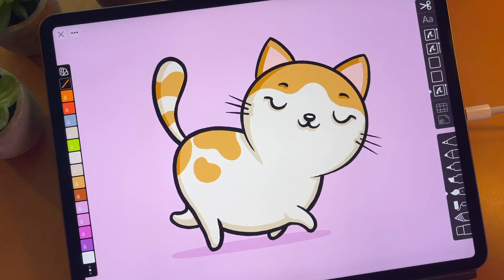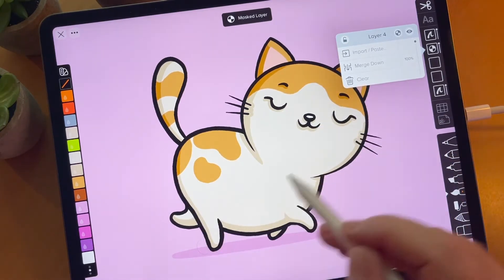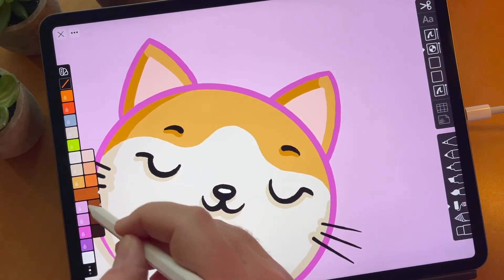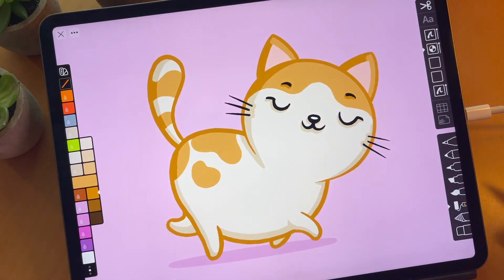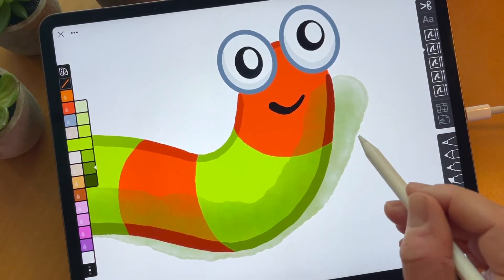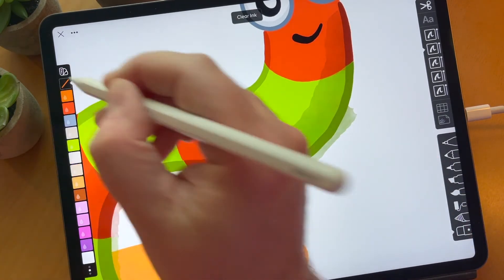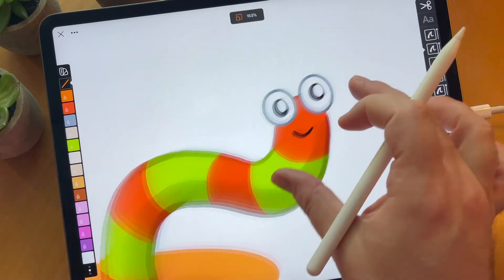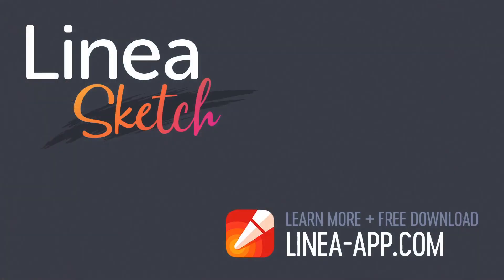Linea Sketch - Transparency Masking Tutorial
Designer Ged Maheux offers an in-depth look at Linea’s Transparency Masking and how you can use it to quickly re-color, shade and modify existing canvas elements.

0:00 Introduction
0:34 Kitty cat layer setup
1:26 How to turn on transparency masking
2:50 Using the fill tool to quickly re-color entire elements
5:00 Inch worm layer setup
5:30 Adding shading with the water color brush
6:15 Re-coloring painted strokes with masking
7:43 Cleaning up the shading with Clear Ink
9:00 Using the pencil tool to shade the eyes
10:30 Overview and wrap up